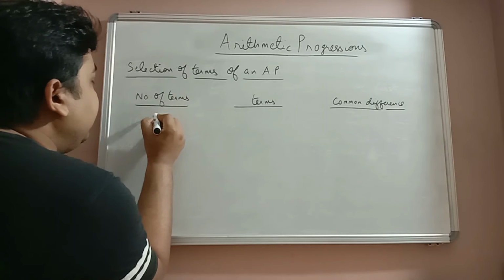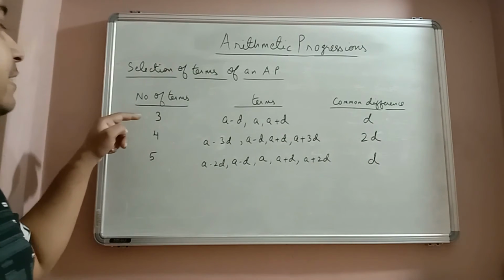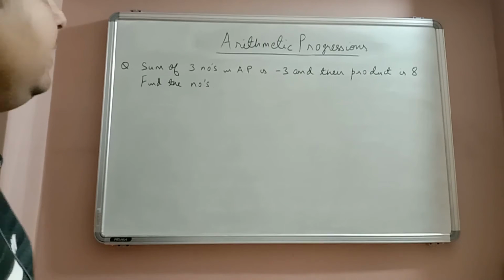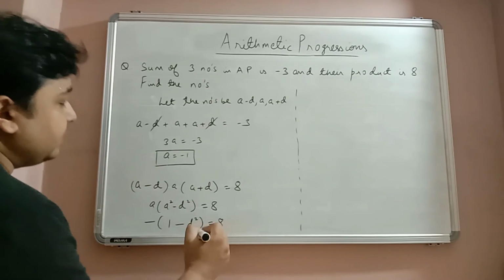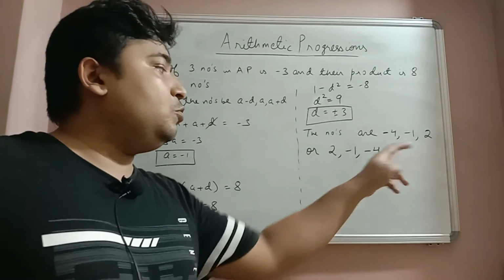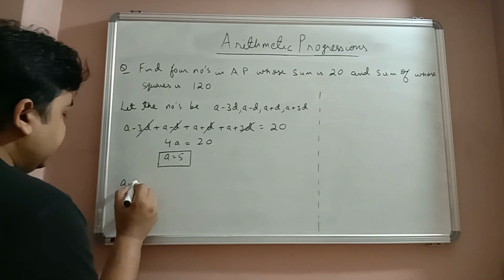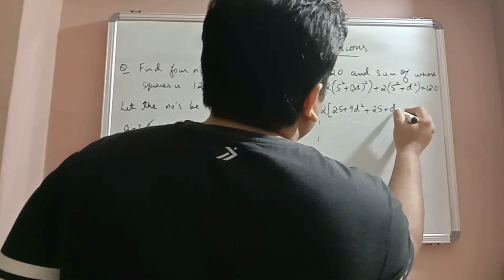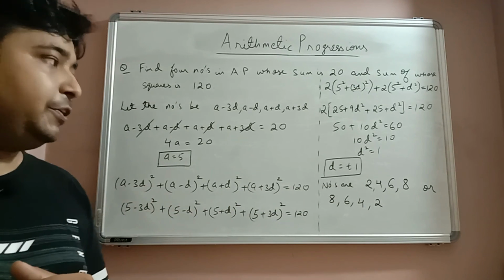Arithmetic Progressions(Selection of terms of an AP)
Arithmetic Progressions class 10, Selection of terms of an AP, Maths class 10